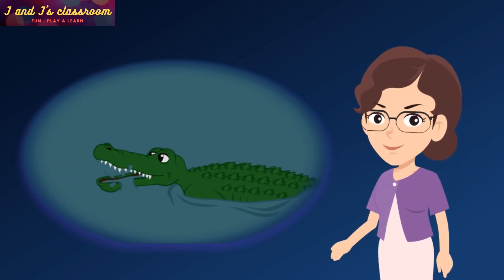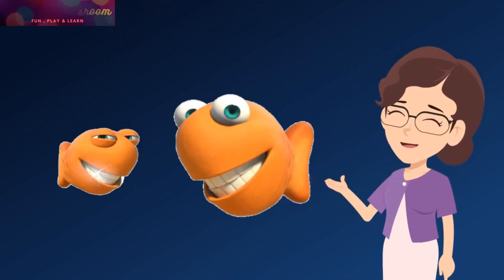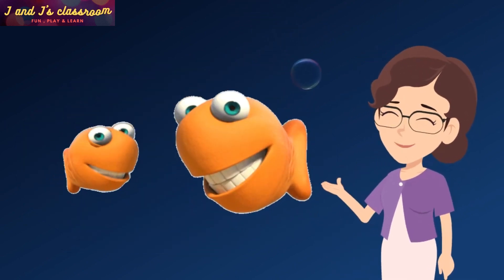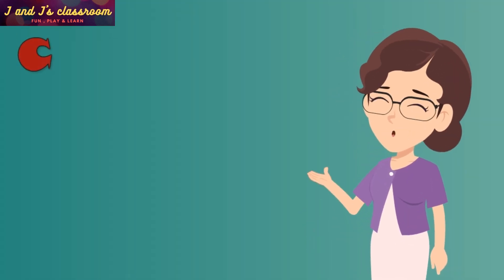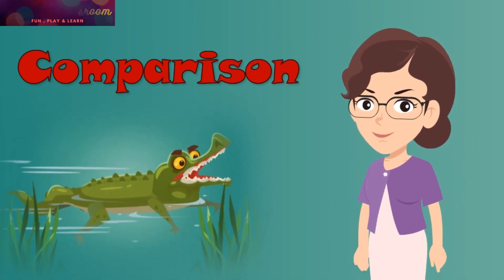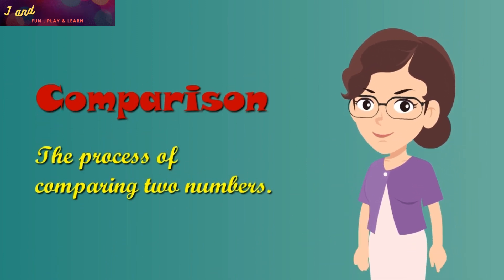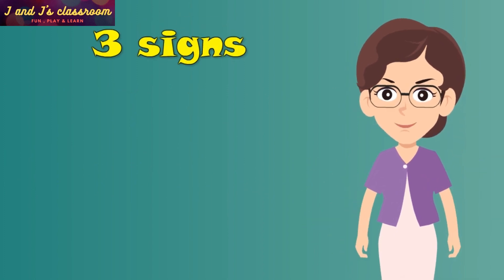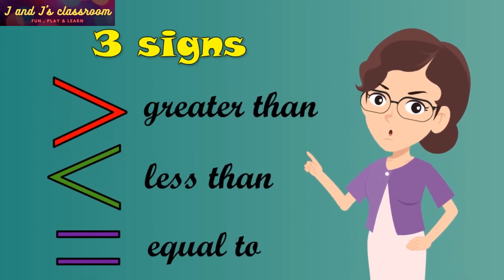The story of crocodile & comparison | learn to compare the numbers with crocodile friend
The story of crocodile & comparison . learn to compare the numbers with crocodile friend .Compare the numbers using greater than , less than and equal to signs.